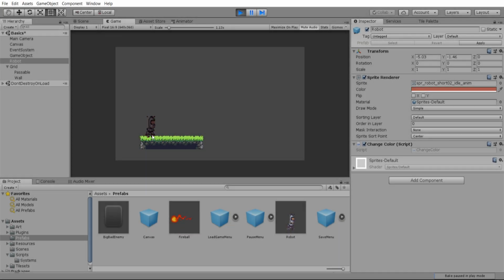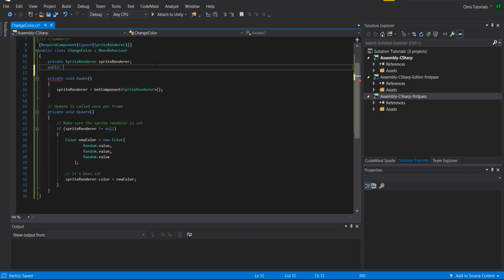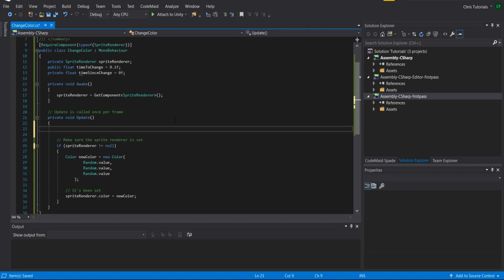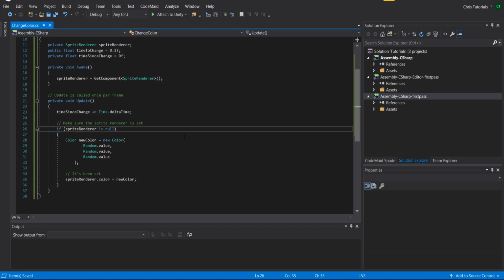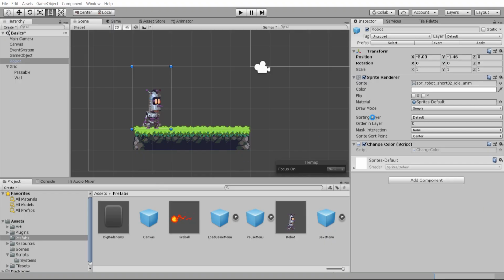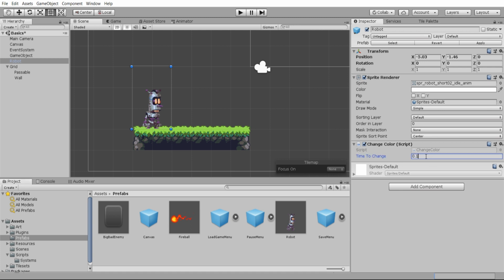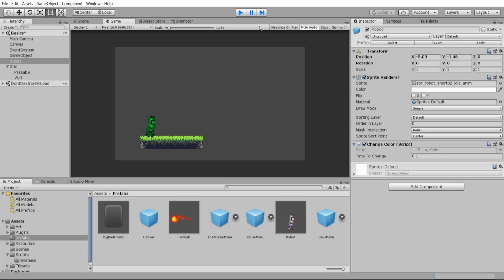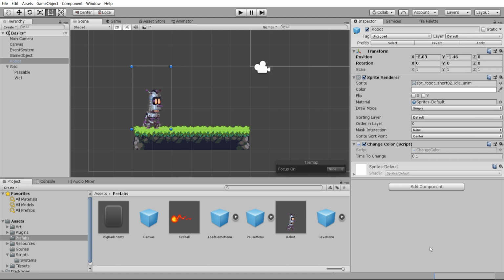Random Color Change on Timer - Tracking deltaTime in Script - Unity 2018 Tutorial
Adds a timer to the random color change example MonoBehaviour. A good place to start in learning how to script game objects in Unity.

Bitcoin: 17Pn5PifFmRkHRAqCZQAom1ZjCiSf7qJjJ
Ethereum: 0x6f2781F382952c8caCDbE99C46F07c265ab59627
Steem: @christutorials